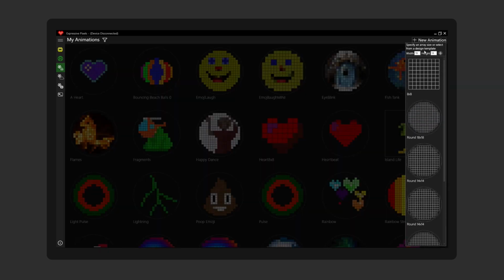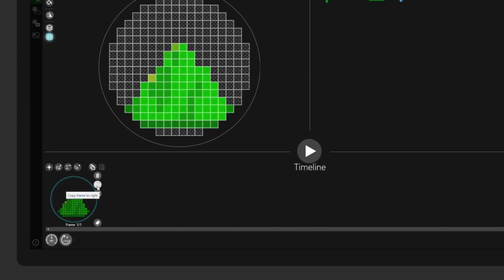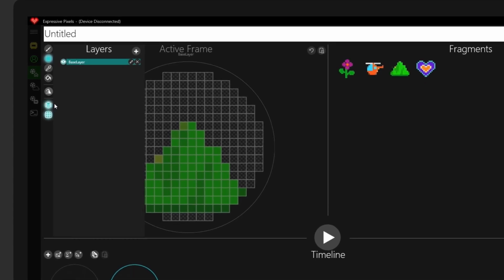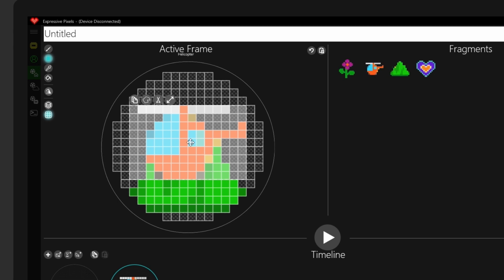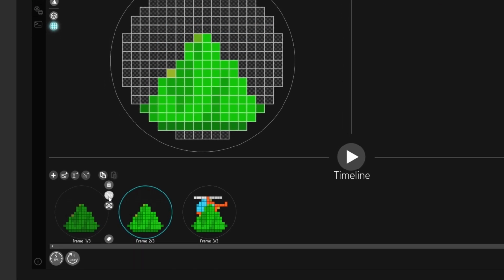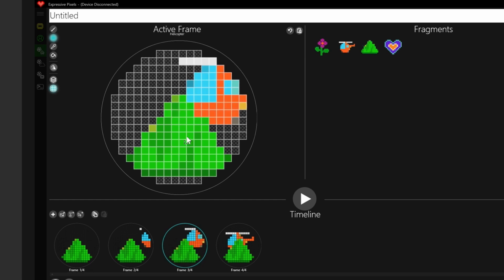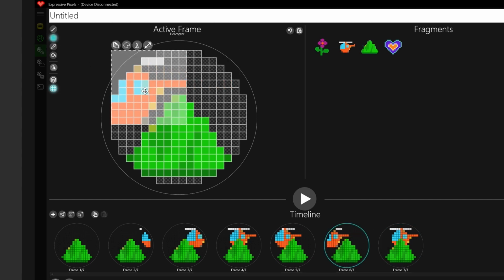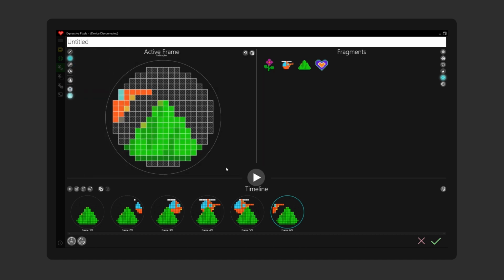Using Layers in Microsoft Expressive Pixels (7 of 9)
Learn how using multiple layers can help you create more advance animations.